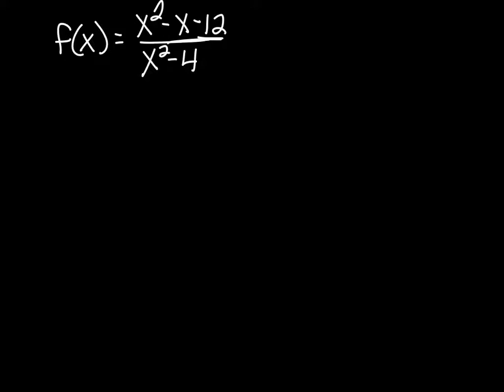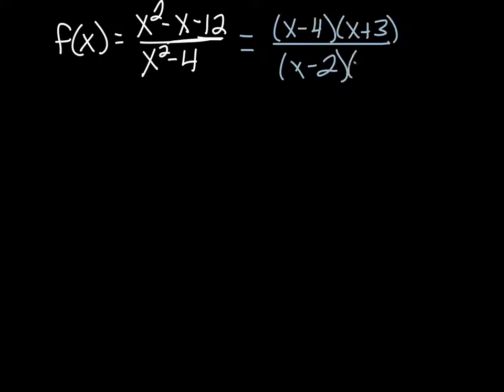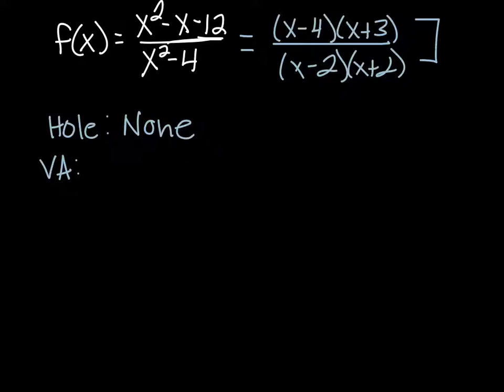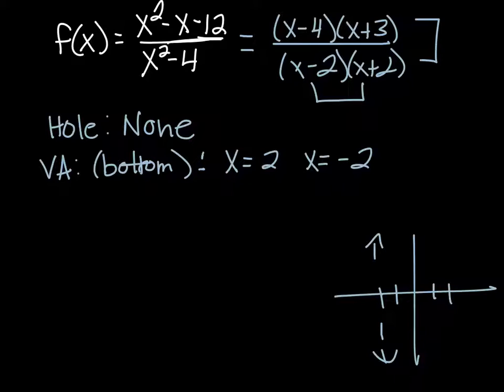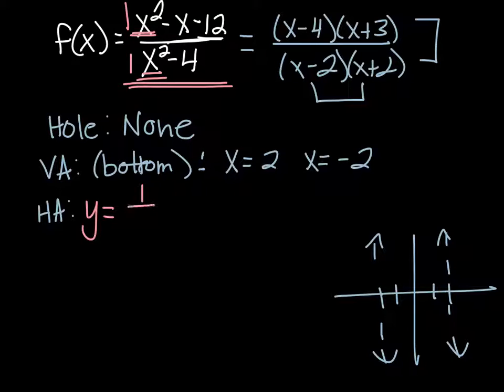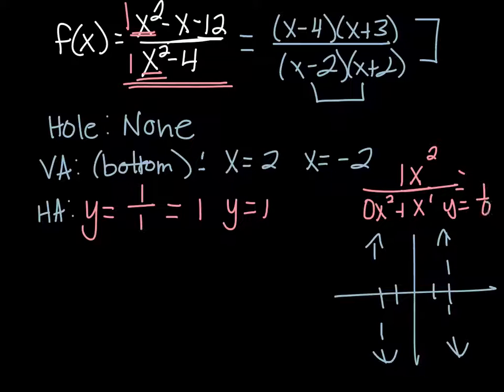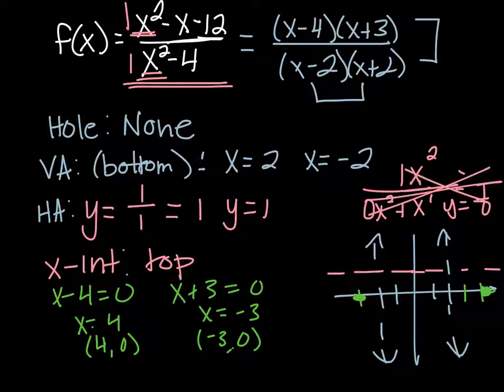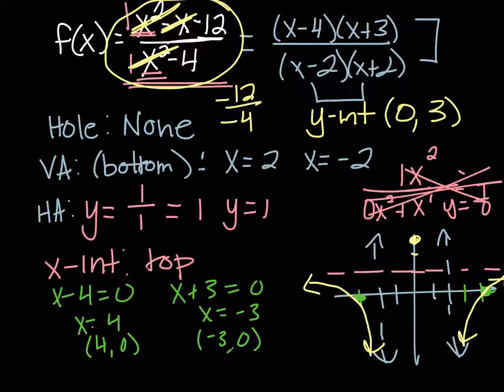chap 3 rational function